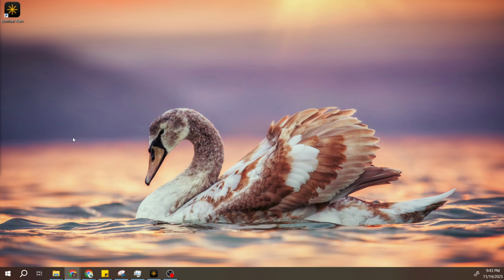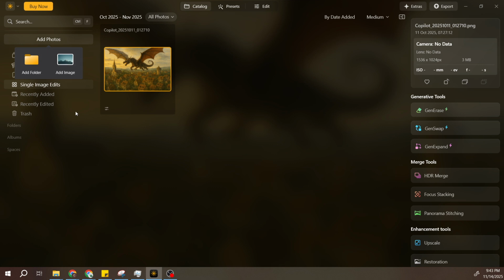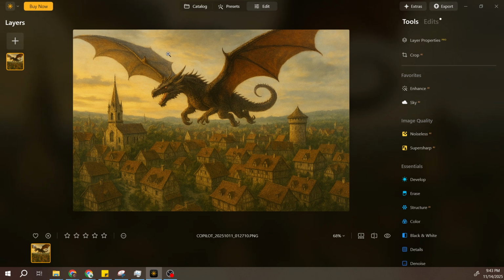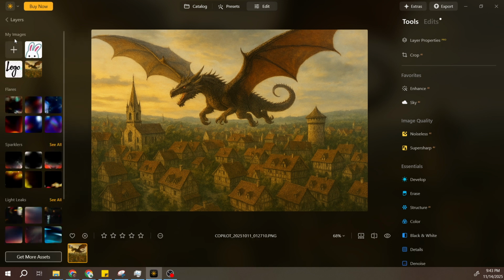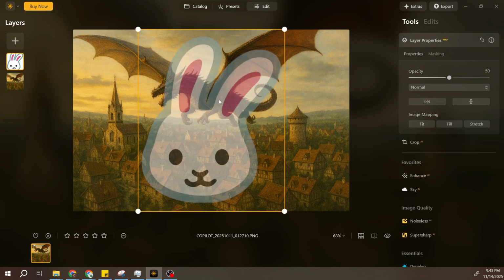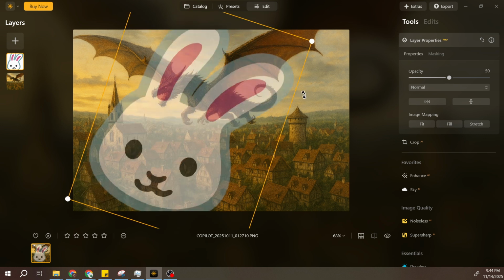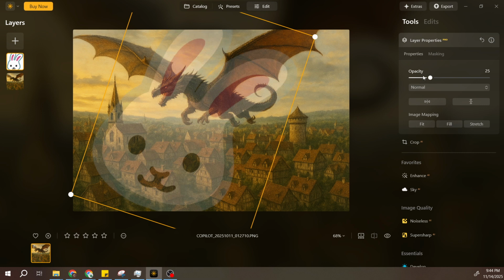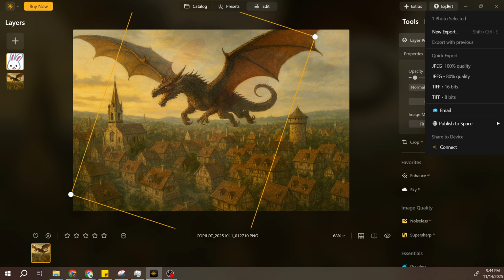How to Add a Watermark in Luminar [2026 Guide]